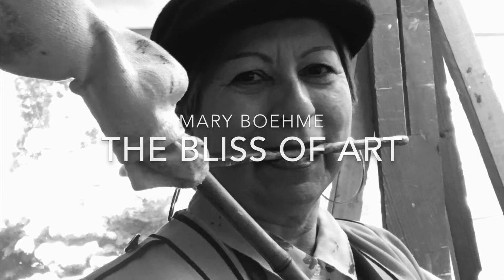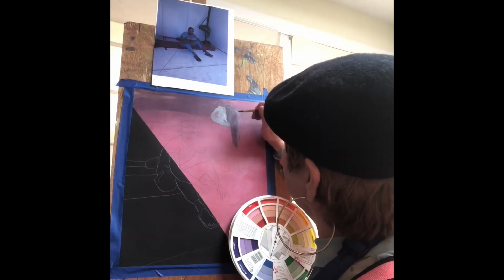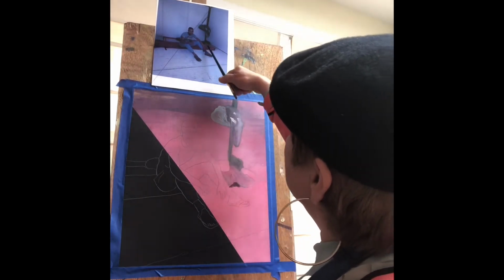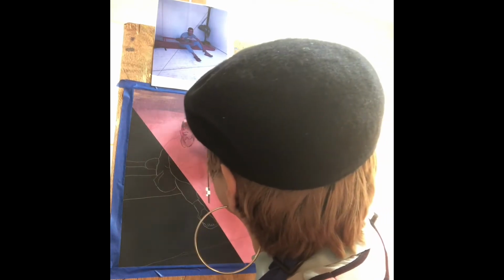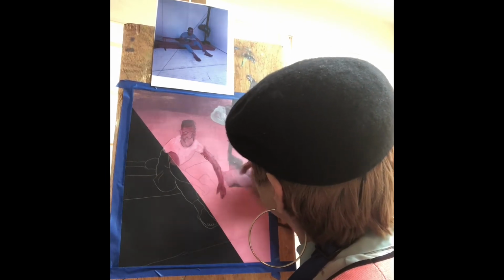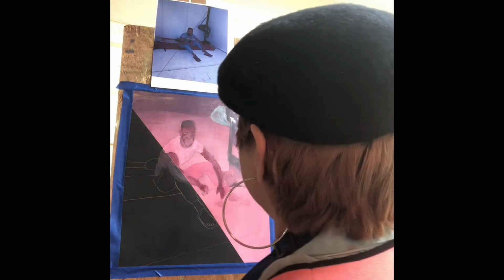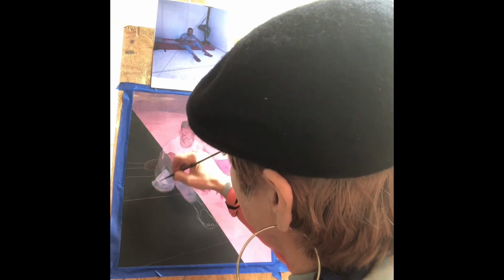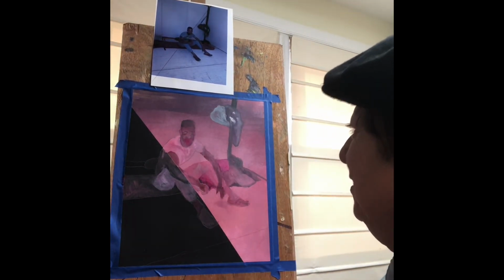Marrachesh Man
Master Teacher-Artist, Mary Boehme, demonstrates step-by-step how to complete a painting FAST!  She paints Marrachesh Man, a 14x17 painting from a photograph taken in Morocco.  Paint FAST with Mary Boehme, Master Artist, Paint a FREE Art Demo with Master Artist Mary Boehme, on The Bliss of Art, a Program dedicated to delivering everything from her secrets,